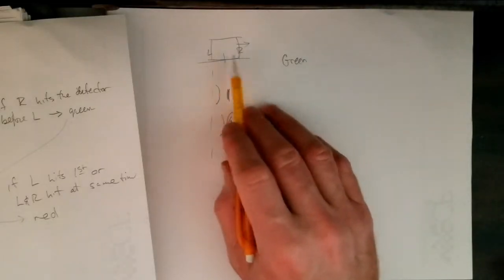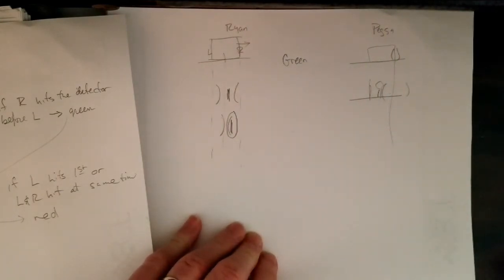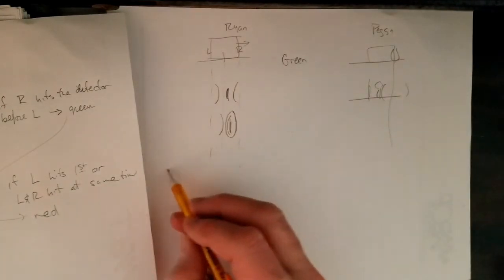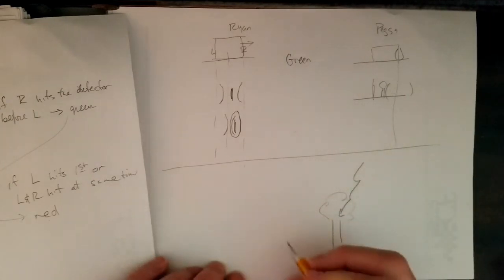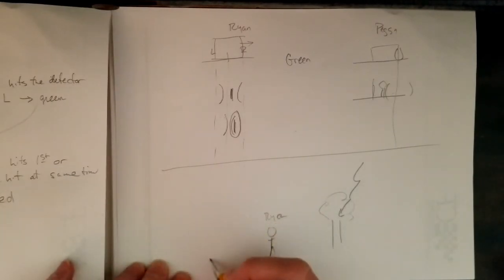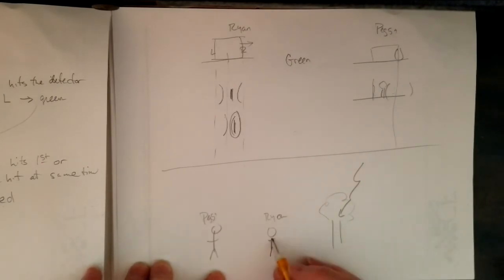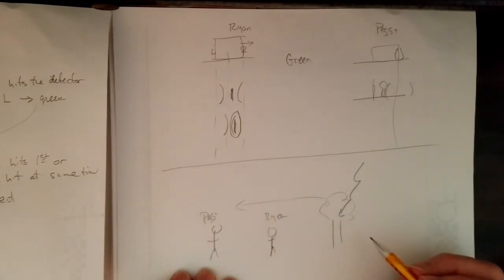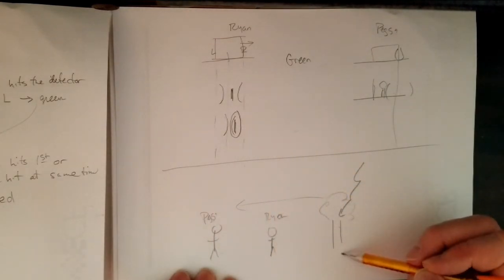Relativity 007 Simultaneity 20200331 092912